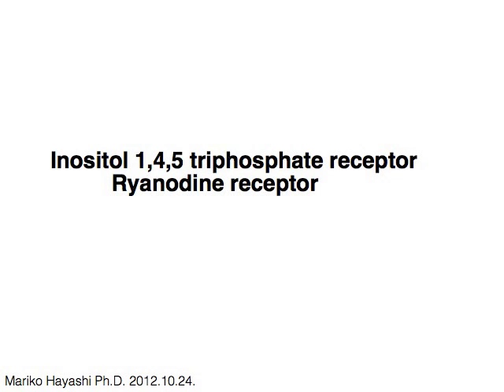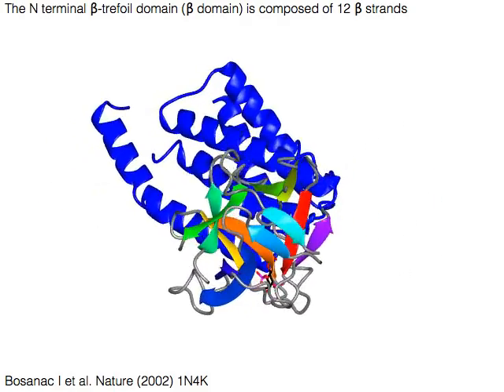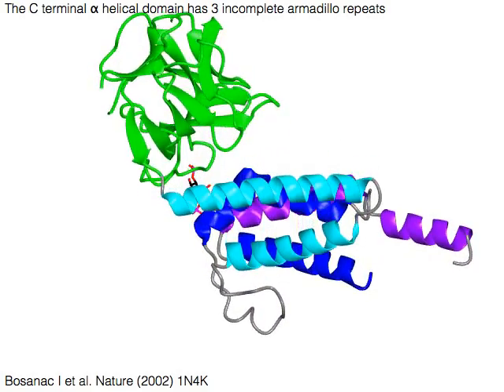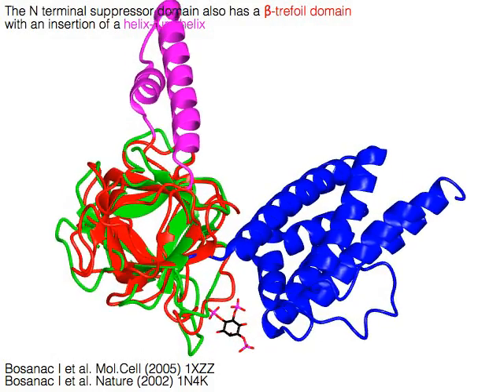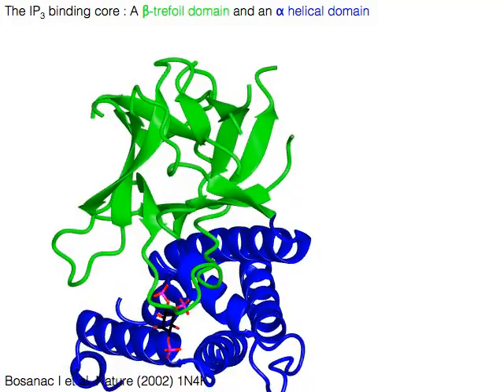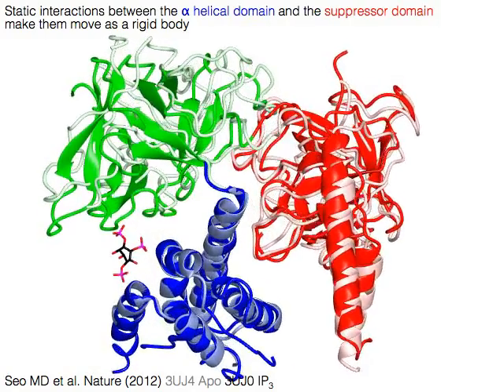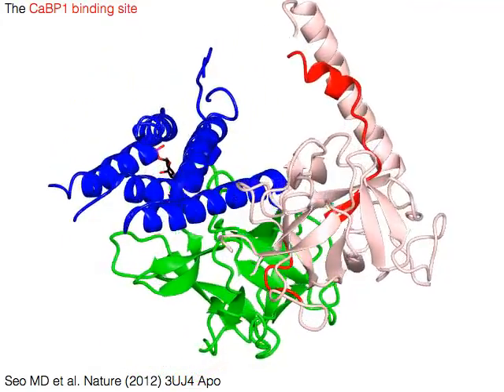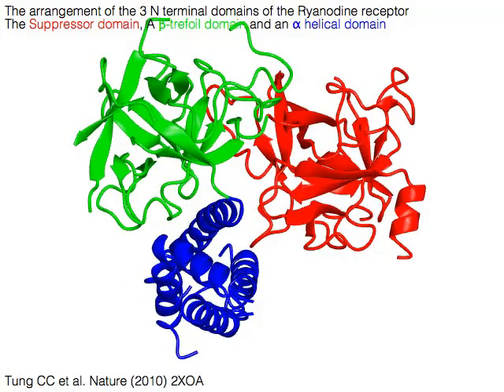IP3 receptor, Ryanodine receptor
IP3 receptors are calcium channels on the endoplasmic reticulum and releases calcium to cytoplasm when activated by inositol 1,4,5 trisphosphate (IP3), a product of phospholipase C. Ryanodine receptors are on the sacroplasmic reticulum for calcium-induced calcium release. Ryanodine receptors are twice as large as the IP3 receptors, but they share the large cytoplasmic domain and 4 transmembrane regions, which tetramerize to make an active calcium channels. Both of them have an N terminal beta-trefoil suppressor domain followed by 2 domains, a beta-trefoil and an alpha helical domains for IP3 binding. Electron microscopy shows that these domains participate for the tetrameric interaction, which may lead to channel gating regulation. Binding sites for some regulatory proteins, such as Homer or calmodulin, are also within these domains.